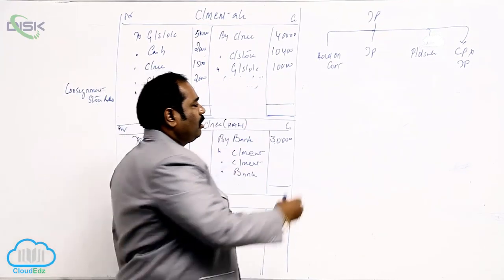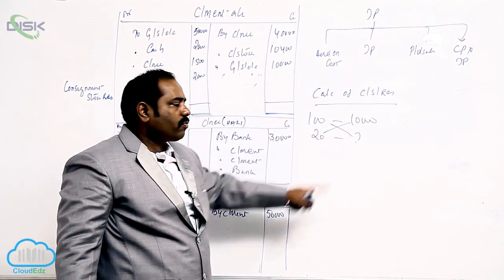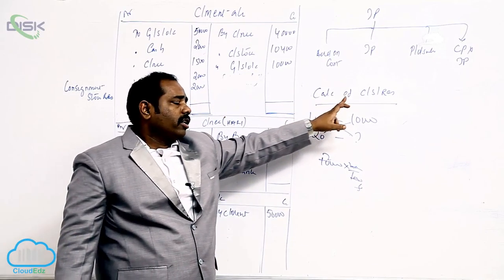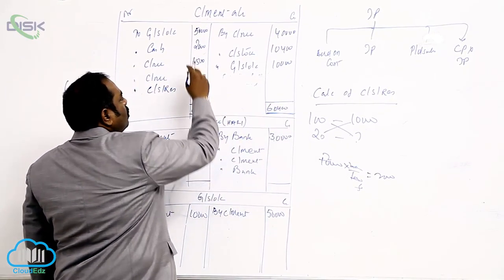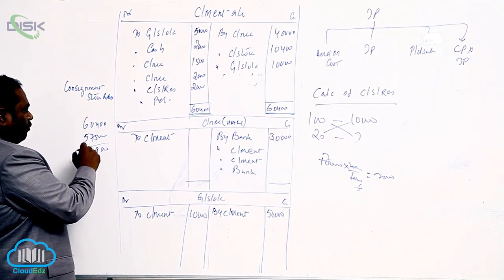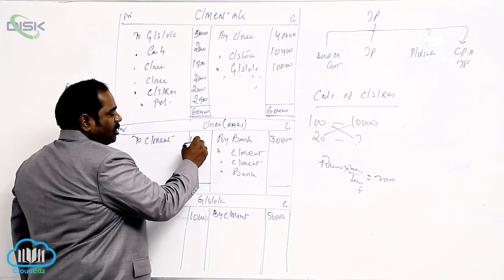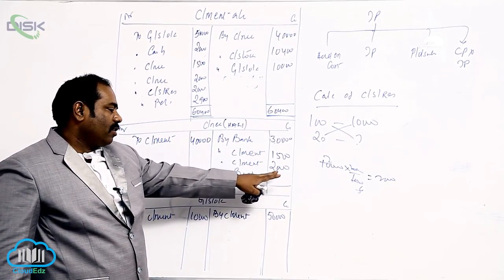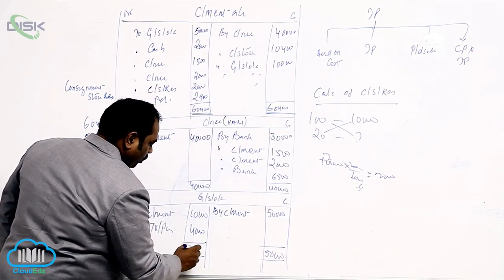Meaning and Need for Consignment || 13th Problem || Disk Telangana